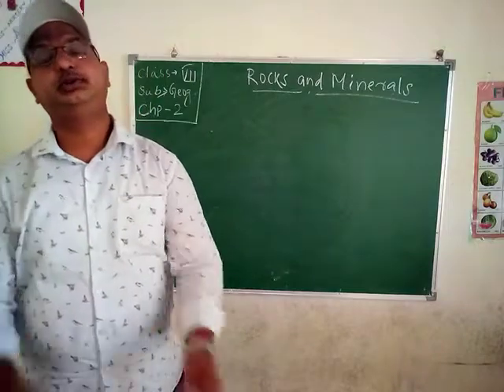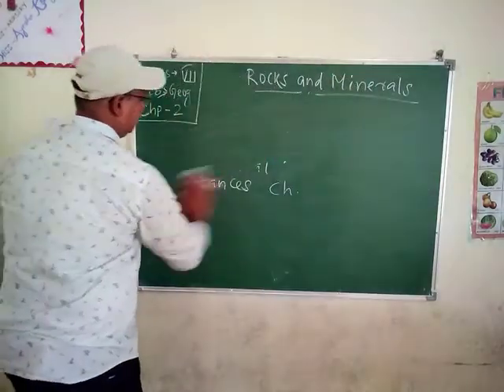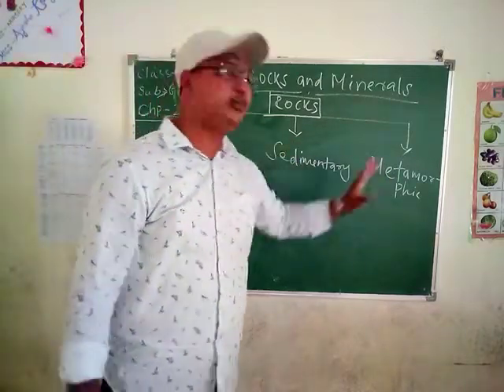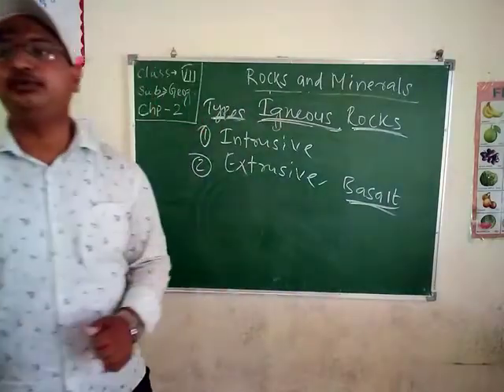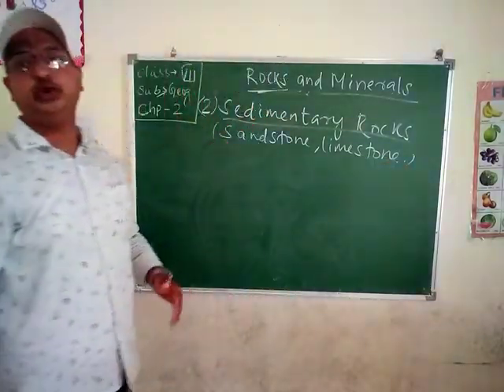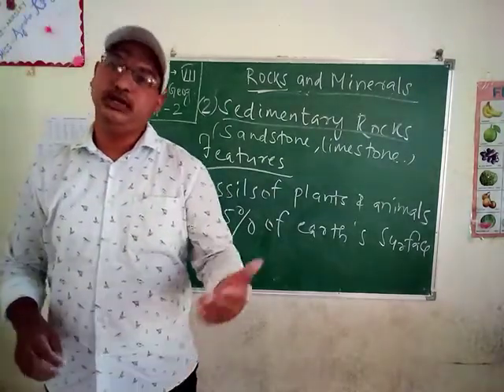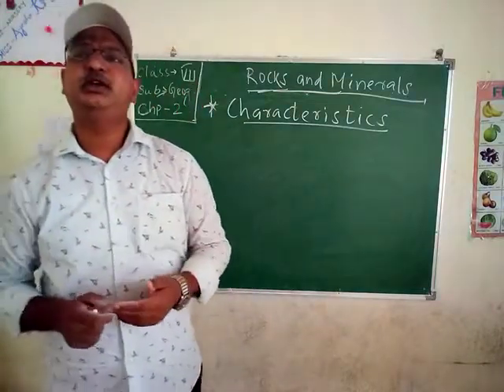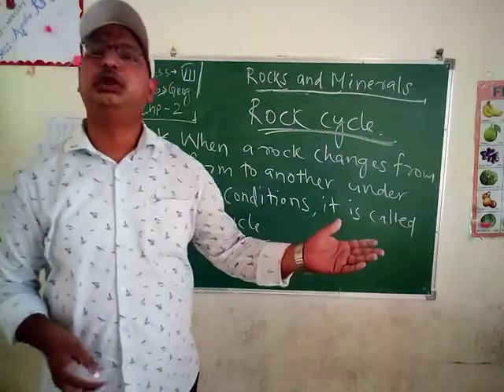Std. VII, Sub: - S. St. (Geography), Chapter No. 2, By Mr. A. Swain (PART 2)